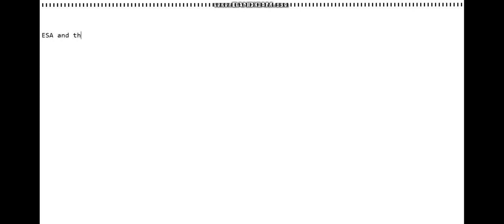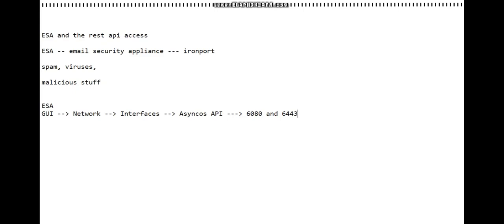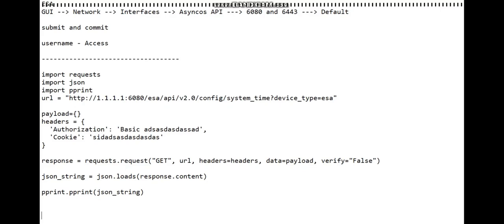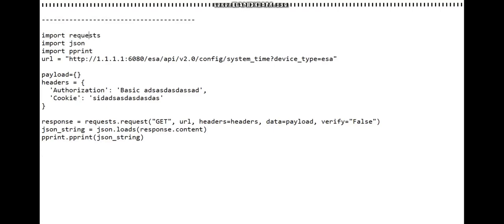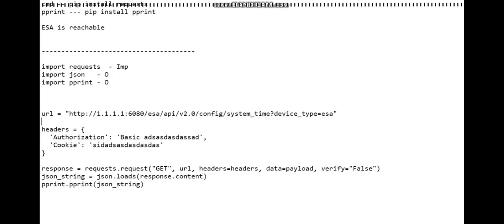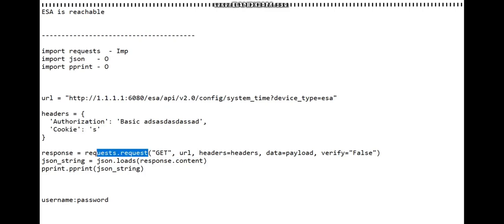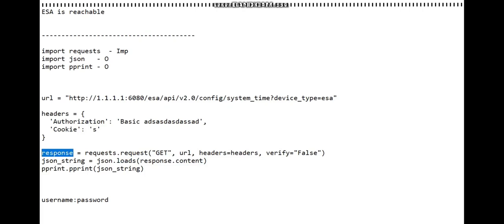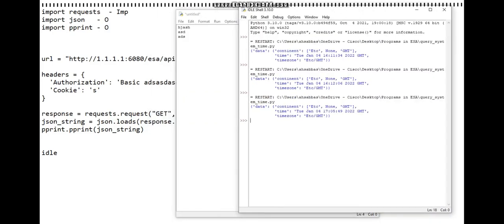Mastering API Access to Cisco ESA with Python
In this comprehensive tutorial, we delve into using Python for API access to the Cisco Email Security Appliance. If you've been searching for a detailed guide on leveraging Python for Cisco's Email Security Appliance, this video is for you!

I will walk you through the setup, key concepts, and practical examples to help you master API access and enhance your network security management.

Cisco Email Security Appliance, Python, API Access, Network Security, Python Tutorial, Cisco API, Email Security, Cybersecurity